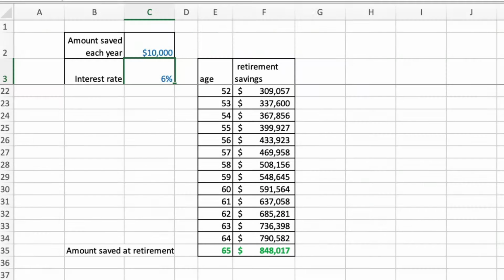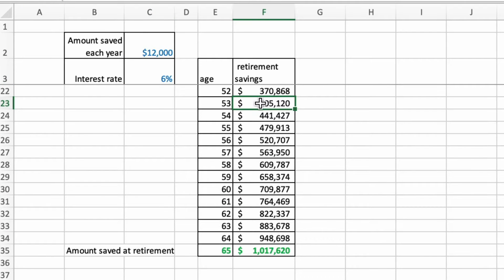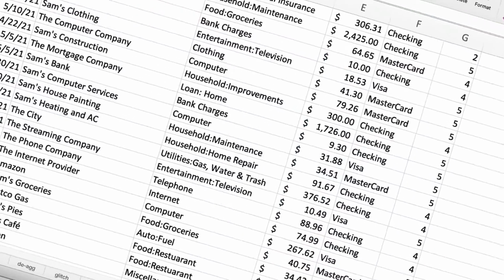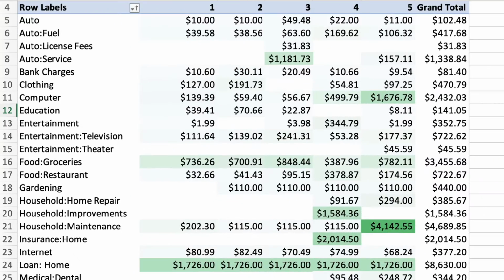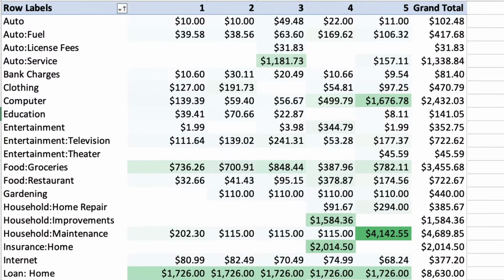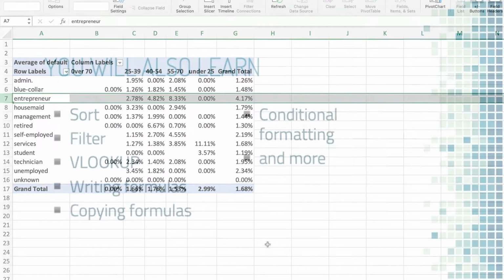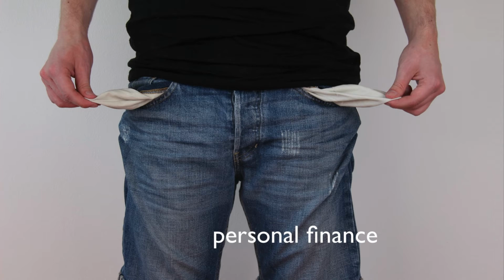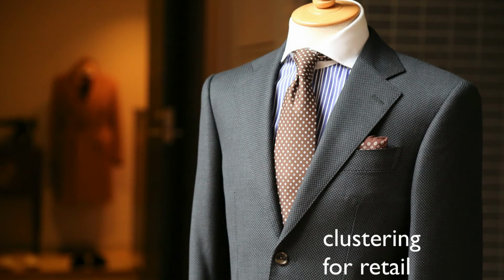Getting Answers from Data class trailer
Getting Answers from Data using Excel brings you the best techniques for slicing and dicing your mess of data until the insights fall right out of it. You will be surprised at the powerful analysis that can be done with simple spreadsheets, including data science techniques like data mining, segmentation, and clustering. You will be given sample spreadsheets for real-world personal and business case studies. Do the hands-on case study challenges and experience the power of these simple analytical techniques. You will learn PivotTables, sorting, filtering, VLOOKUP, formulas and more.

You will learn to turn your mess of data into answers, decisions, and action. First you will structure the data to make finding answers quick and flexible. Your data may be in inconsistent pieces or have extraneous information, and you’ll learn how to fix that. Immediately start exploring your data with sort and filter. PivotTables aggregate the data. Summarize it by one factor, then quickly try another. Discover what is driving the outcome. Find the 20% that gives you 80% of the value. The Excel techniques are simple. The complexity comes from applying these seemingly simple techniques to real-life problems. That’s why most of the time you spend in this class will be hands on, doing case studies of personal and business issues.

All you need is a basic familiarity with Excel. If you’ve used Excel for anything--making a list or adding up a column of numbers--you’re good to go. You don’t need the latest version. These powerful techniques have been in Excel for a long time.